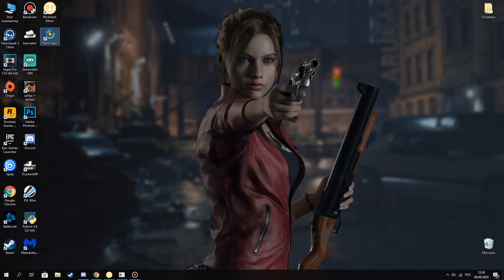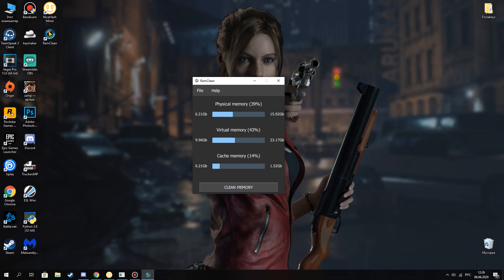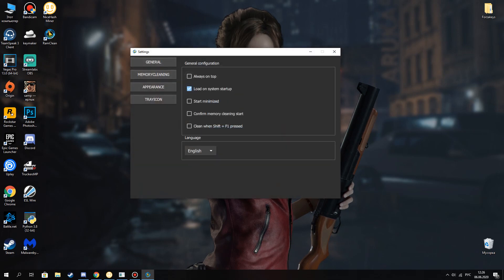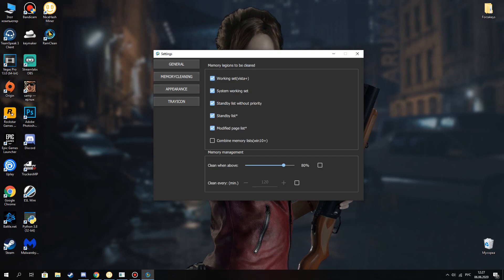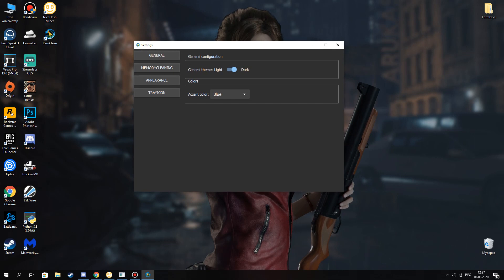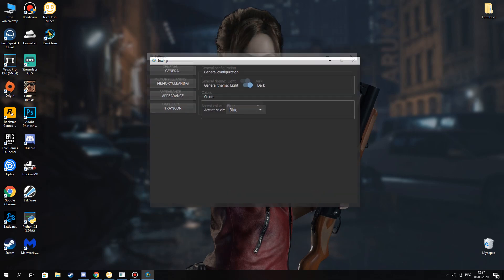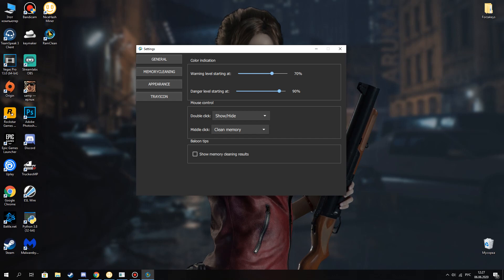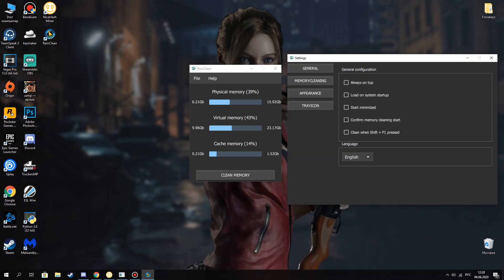Ram Clean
"clean ram memory windows 10"
"clean ram memory windows 7"
"clean ram memory"
"clean ram memory mac"
"clear ram memory android"
"how can clean ram memory"
"how to clean ram memory on pc"
"clear ram memory windows 10"
"clear ram memory iphone 8"
"clear ram memory cache windows 10"
"how to clean ram memory windows 10"
"how to clean ram memory"
"how to clean ram memory windows 7"
"how to clean ram memory windows 8.1"
"how to clean ram memory mac"
"how to clean ram memory on iphone"
"how to clean ram memory in laptop"
"how to clean ram memory on android"
"how to clean ram memory pc"
clean memory foam pillow,
clear memory,
clean memory foam,
clean memory windows 10,
clean memory on mac,
clean memory foam mattress,
clean memory card,
clean memory pc,
clean memory macbook air,
clear memory android phone,
clear memory android,
clear memory android tv box,
clean memory android box,
clean memory apk for android box,
clean memory android phone,
clear memory apple tv,
clear memory arduino uno,
clean memory tv box,
clear memory android box,
app clean memory tv box,
clear memory cache,
clear memory cache mac,
clear memory cache windows 7,
clear memory cache snapchat,
clear memory cache windows 10,
clean memory computer,
clear memory cache ps4,
deep clean memory foam mattress,
memory mark dohner clean,
descargar memory clean mac,
how to clean memory foam eartips,
clean memory foam cpap mask,
clean memory foam sandals,
clean memory foam mattress with baking soda,
clean memory from computer,
clean memory foam topper,
memory lane glokknine clean,
how to clean memory,
how to clean memory foam mattress,
how to clean memory card,
how to clean memory foam pillow,
how to clean memory on pc,
how to clean memory foam,
how to clean memory on iphone,
how to clean memory on android,
clean memory iphone 11,
clean memory iphone x,
clean memory in pc,
clean memory iphone,
clean memory ipad,
clean memory iphone 6,
clean memory ipad mini,
clean memory in mac,
memory clean kaise kare,
memory card clean kaise kare,
memory ko clean kaise kare,
phone ki memory clean kaise kare,
clean memory laptop,
takeoff last memory clean,
memory lane clean,
clean your laptop memory,
memory clean lyrics,
smoodface love memory clean,
clean memory mac,
clean memory macbook pro,
clean memory macbook,
mavado memory clean,
clean urine from memory foam mattress,
how to clean memory in mobile,
memory lane nas clean,
memory is full clean it now,
memory card not clean in cmd,
clear memory on firestick,
clear memory on mac,
clear memory on iphone,
clear memory on iphone 11,
clear memory on ps4,
clear memory on ipad,
clear memory on pc,
clear memory piece bdo,
clear memory piece,
clear memory ps4,
clear memory pc,
clear memory piece black desert online,
clean memory pc windows 7,
clear memory pioneer mixtrax,
clean memory ram,
clean memory ram windows 10,
clean memory ram mac,
clean pc ram memory,
clean memory stick,
clean memory samsung tablet,
clear memory space,
clear memory space on laptop,
clear memory space on ipad,
clear memory samsung s7,
clear memory surface pro,
clear memory samsung s8,
how to clean memory usage,
clean up memory android,
clean up memory on firestick,
laptop memory clean up,
memory clean up,
clean up memory on mac,
computer memory cleanup,
memory card virus clean,
memory virus cleaner,
memory clean version,
memory card virus cleaner app,
clean virtual memory windows 10,
clean video memory,
clean memory windows 7,
clean memory windows,
clean memory windows 8,
clean up memory on windows 10,
wash my memory clean,
wash this memory clean,
clean memory xiaomi,
iphone x memory clean,
clean your memory space,
clean your phone memory,
how to clean memory windows 10,
how to clean memory iphone 11,
memory clean 2,
memory clean 3,
memory clean 3 mac full,
redmi note 4 memory clean,
how to clean memory iphone 5s,
memory maroon 5 clean,
iphone 6 clear memory,
oppo neo 7 clear memory,
iphone 7 clear memory